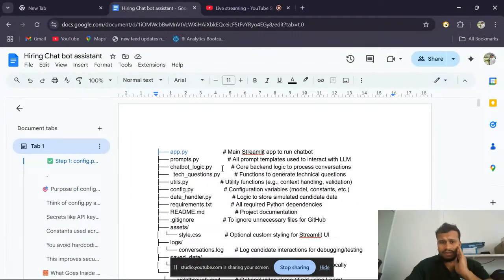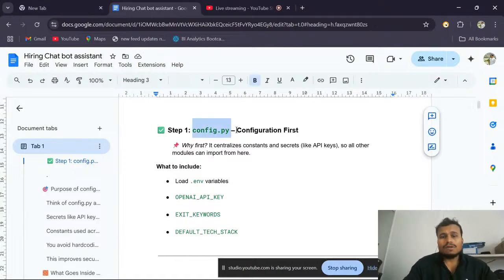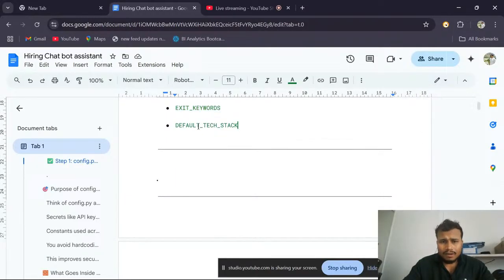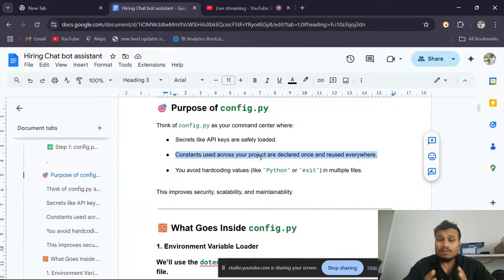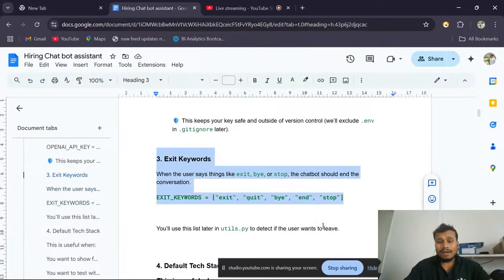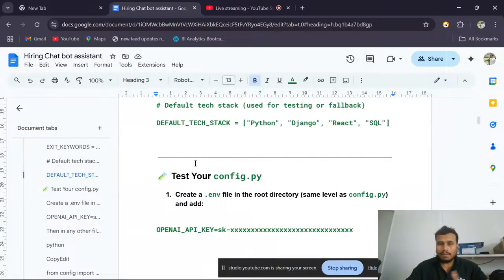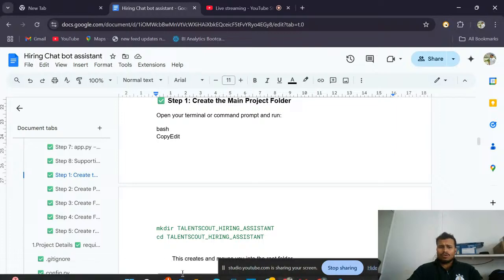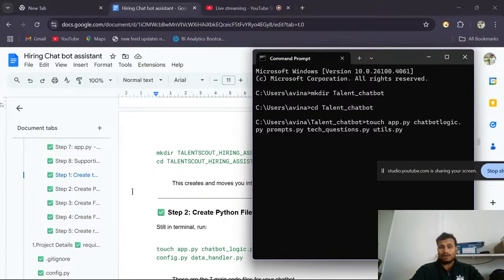Chat bot Development , Day 2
Gen Ai , LLM concept